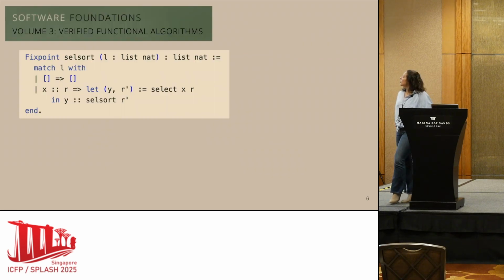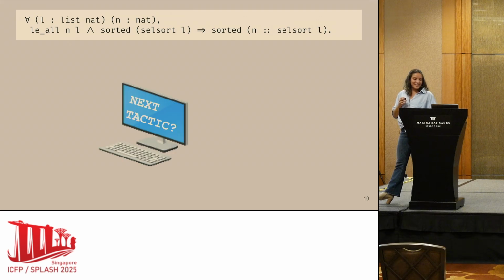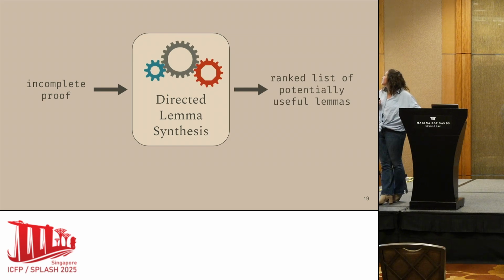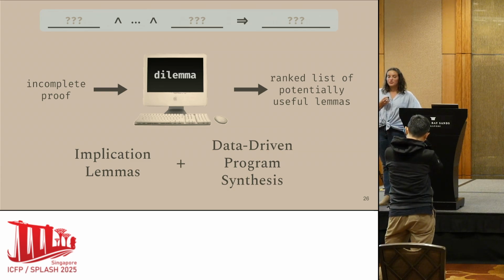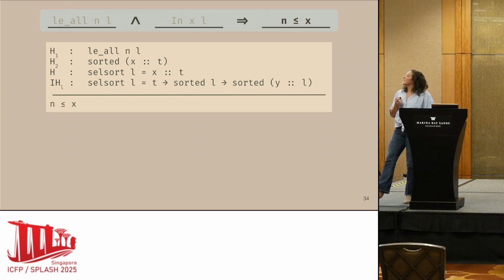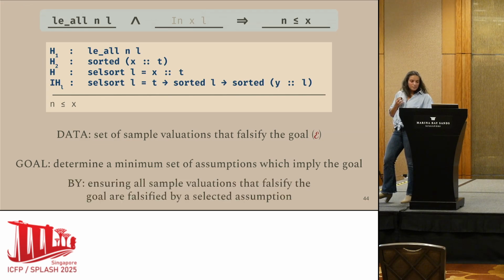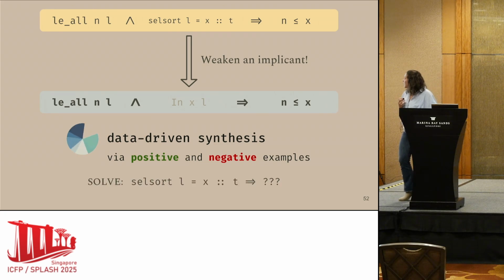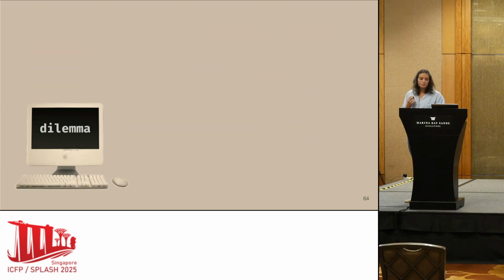[OOPSLA'25] Synthesizing Implication Lemmas for Interactive Theorem Proving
Synthesizing Implication Lemmas for Interactive Theorem Proving (Video, OOPSLA2 2025)
Ana Brendel, Aishwarya Sivaraman, and Todd Millstein
(University of California at Los Angeles, USA; University of California at Los Angeles, USA; University of California at Los Angeles, USA)

Abstract: Interactive theorem provers (ITP) enable programmers to formally verify properties of their software systems. One burden for users of ITPs is identifying the necessary helper lemmas to complete a proof, for example those that define key inductive invariants. Existing approaches to lemma synthesis for ITPs have limited, if any, support for synthesizing implications: lemmas of the form P1 ∧ ⋯ ∧ Pn ⇒ Q. In this paper, we propose a technique and associated tool for synthesizing useful implication lemmas. Our approach employs a form of data-driven invariant inference to explore strengthenings of the current proof state, based on sample valuations of the current goal and assumptions. We have implemented our approach in a Rocq tactic called dilemma. We demonstrate its effectiveness in synthesizing necessary helper lemmas for proofs from the Verified Functional Algorithms textbook as well as from prior benchmark suites for lemma synthesis.